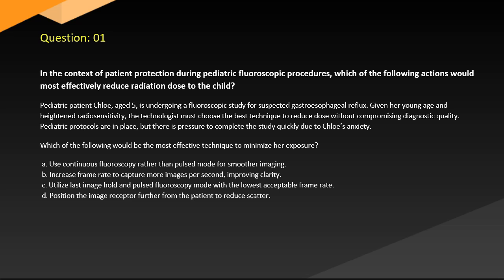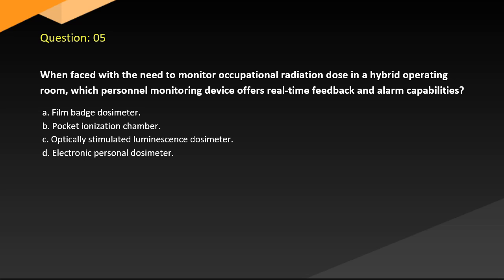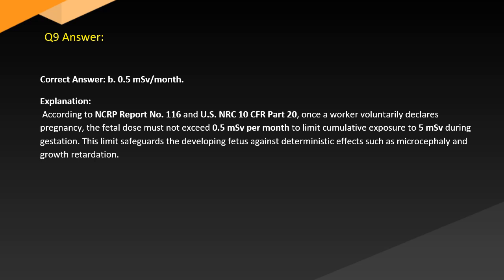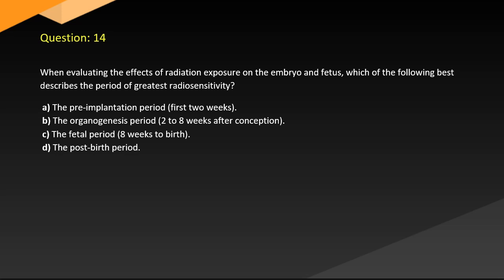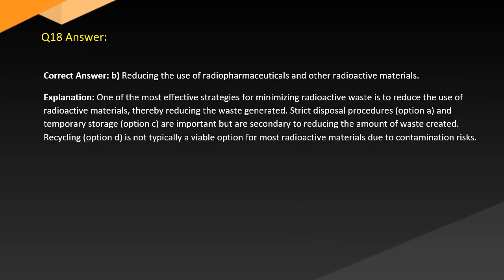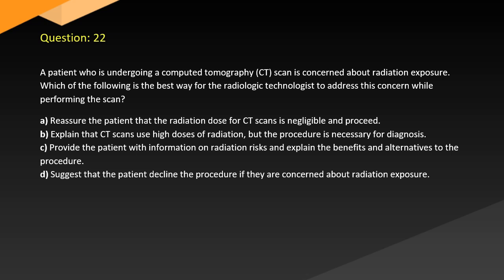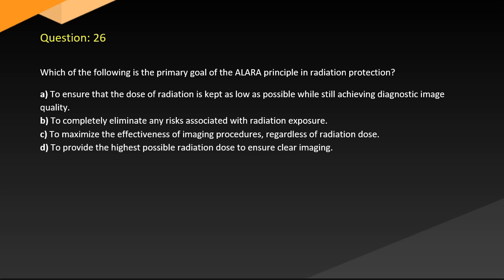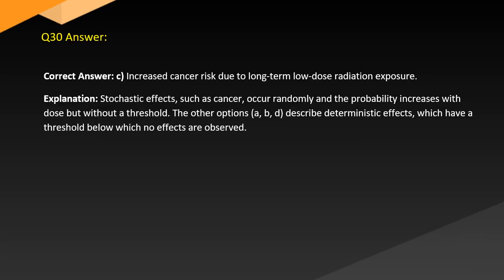ASRT Radiation Safety Curriculum